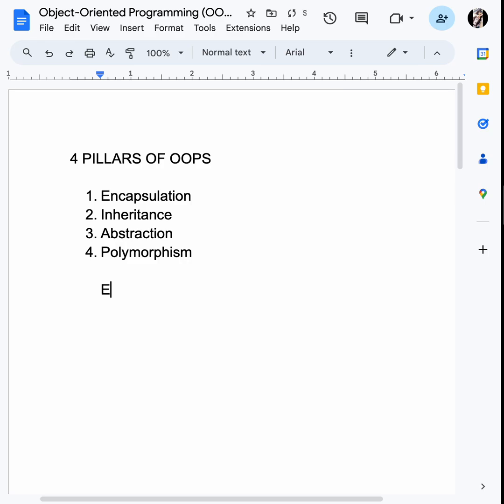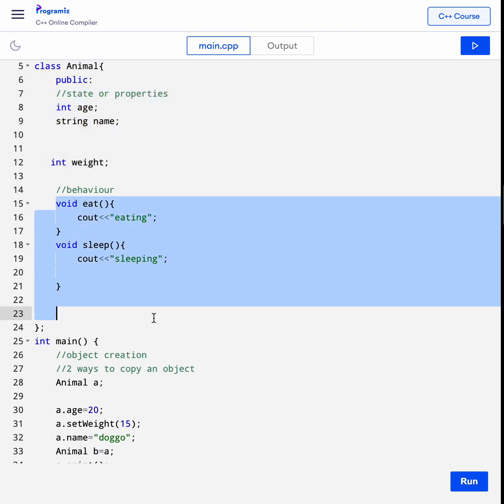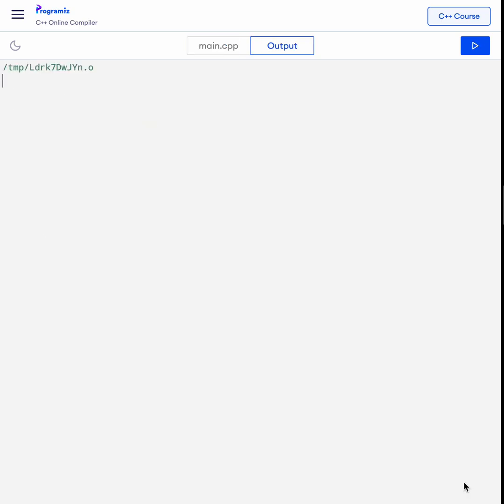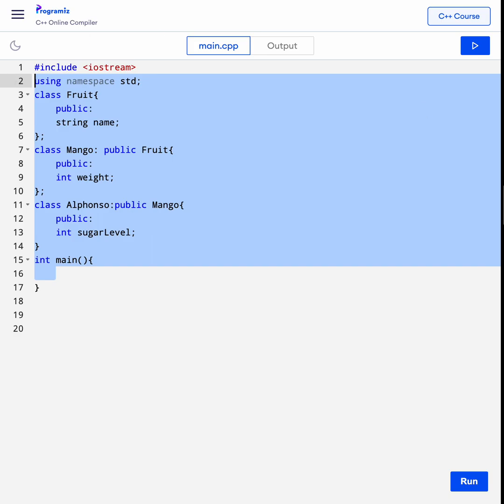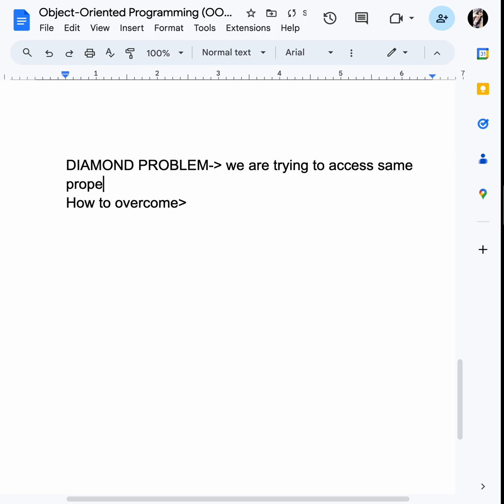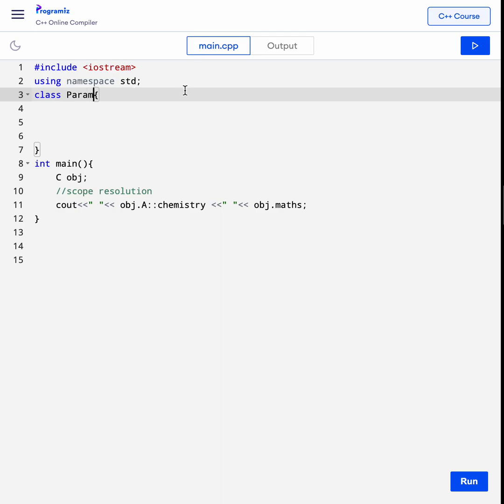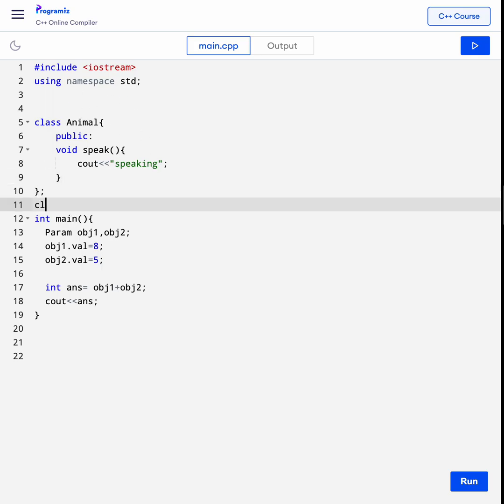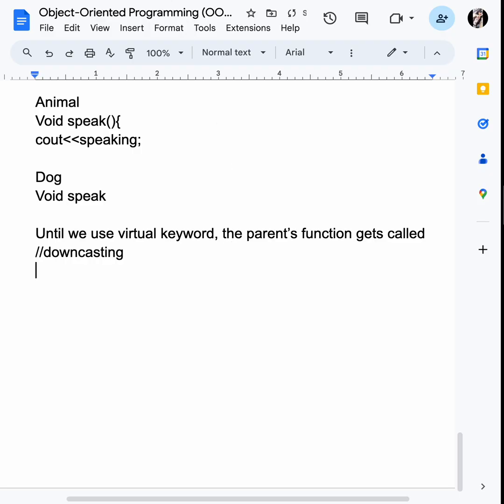OOPS 3 || PILLARS || ENCAPSULATION || INHERITANCE WITH TYPES|| POLYMORPHISM WITH TYPES|| IN DETAIL